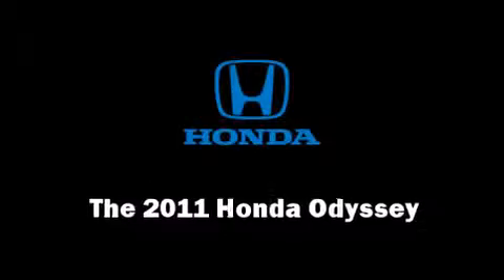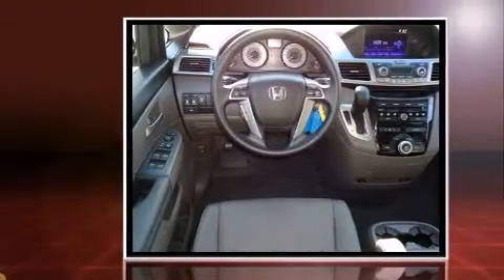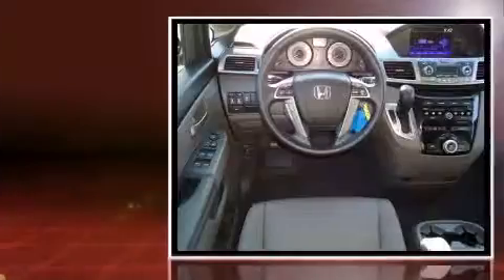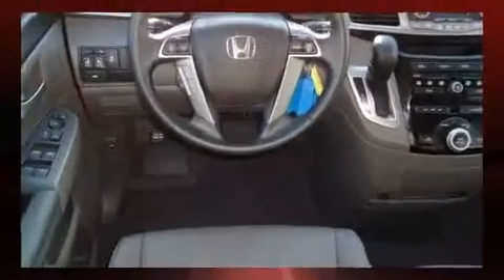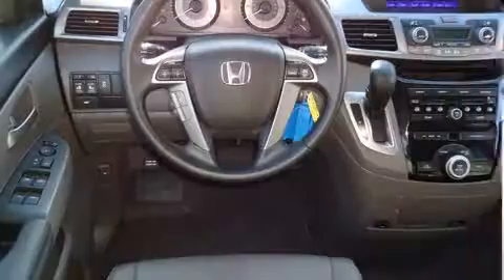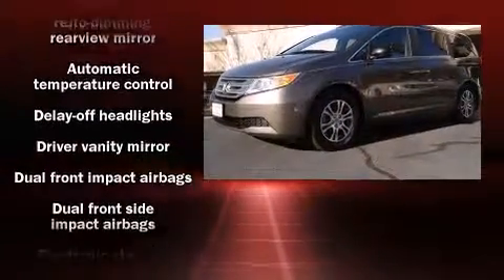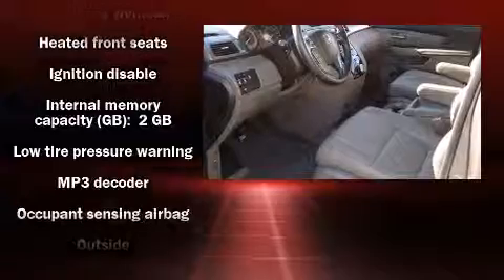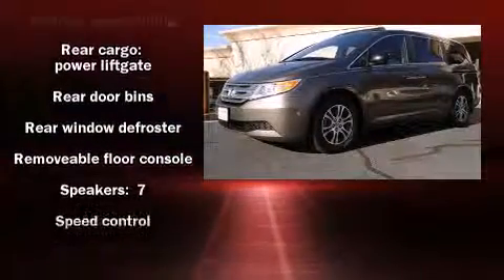2011 Honda Odyssey EX-L in Orlando, FL 32807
Holler Honda
2211 N. Semoran Blvd.

Here's a great deal on a 2011 Honda Odyssey. It features an automatic transmission, front-wheel drive, and a 3.5 liter 6 cylinder engine. This model accommodates 8 passengers comfortably, and provides features such as: a rear window wiper, heated seats, fully automatic headlights, power moonroof, a power rear cargo door, removable floor console, and power seats. Features such as automatic climate control and leather upholstery prove that economical transportation does not need to be sparsely equipped. Storage solutions are integrated throughout the interior, demonstrating thoughtful attention to detail Audio features include a CD player with MP3 capability, steering wheel mounted audio controls, and 7 speakers, providing excellent sound throughout the cabin. In the event of a rollover collision, side curtain airbags provide additional protection for outboard seated passengers. Come down to our dealership, where you can browse our entire inventory in person.